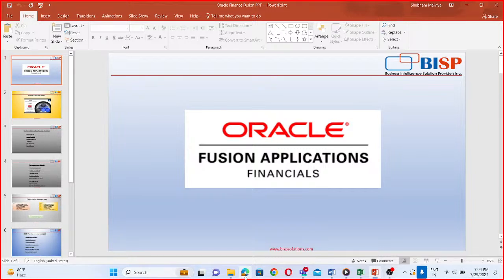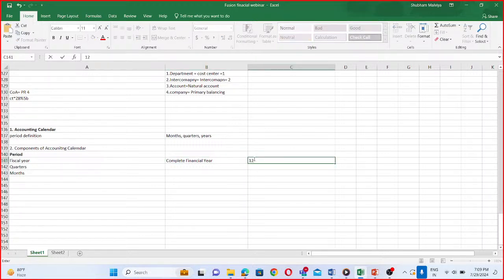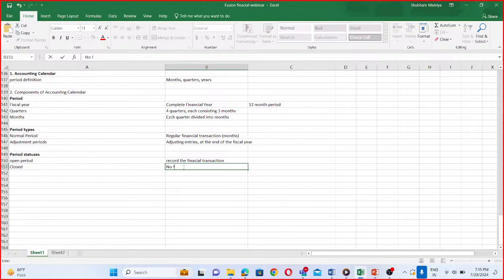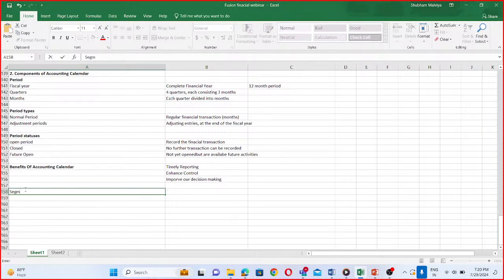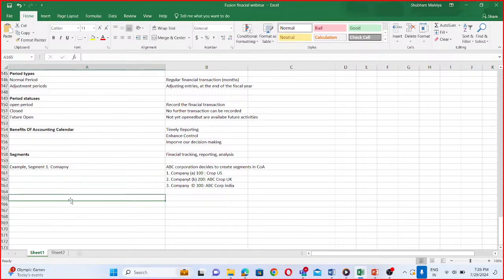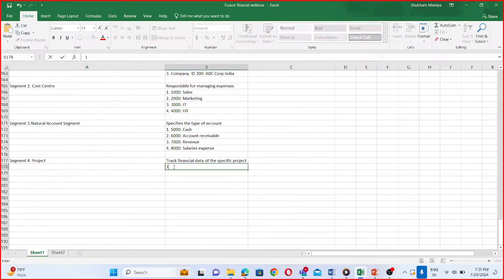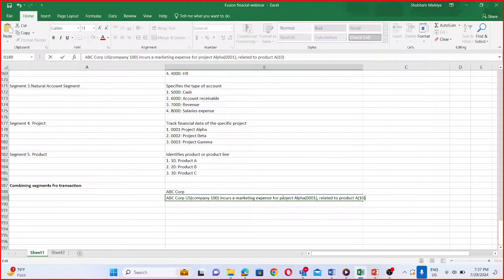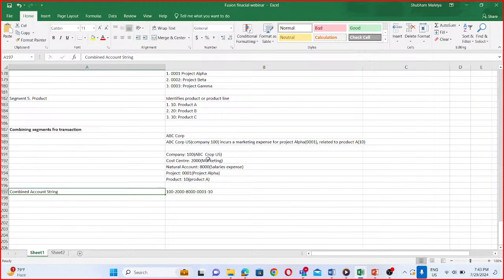Learn Oracle Fusion Financial GL and AP Day-7